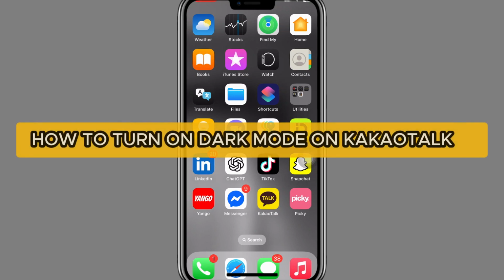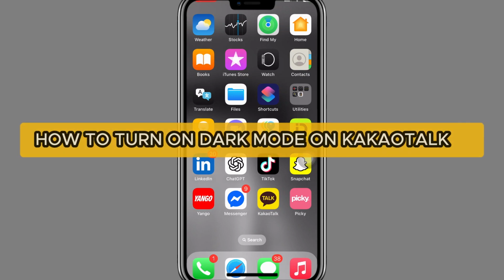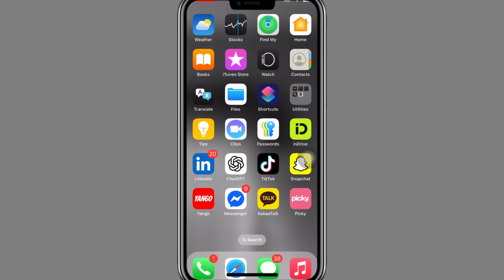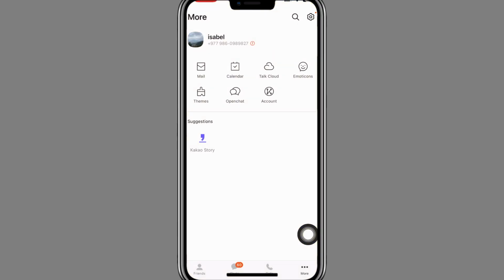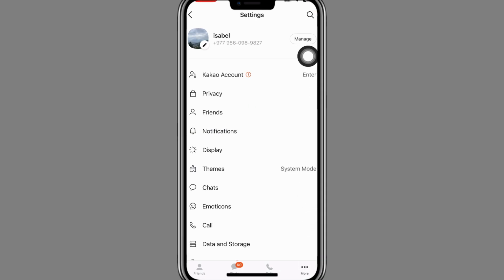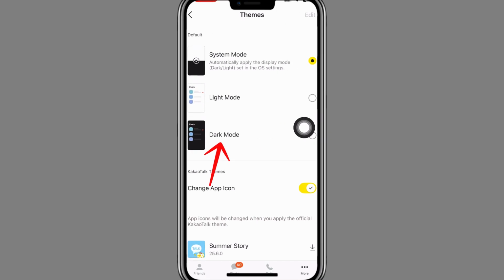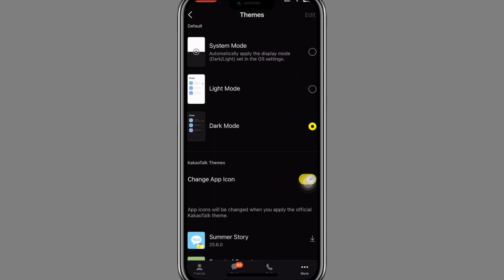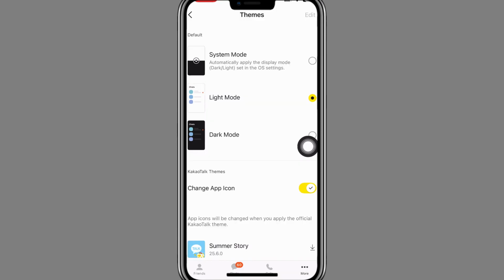How to Turn on Dark Mode on Kakaotalk 2025?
Want to give your KakaoTalk a stylish look and reduce eye strain at night? 🌙 In this tutorial, we’ll show you how to turn on dark mode in KakaoTalk step by step. Dark mode not only makes your chats look sleek but also helps save battery life on your device. Follow along and learn how to enable dark mode on KakaoTalk quickly and easily.